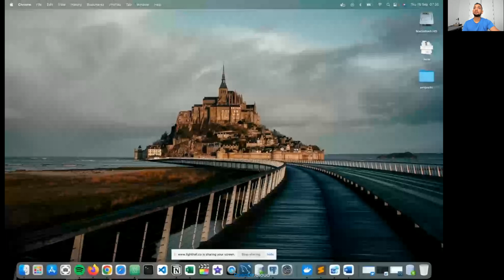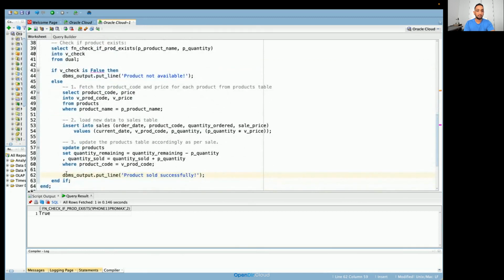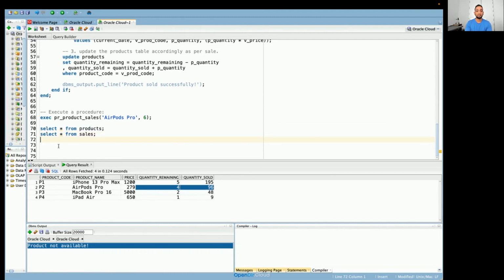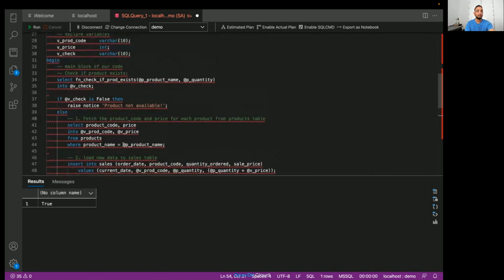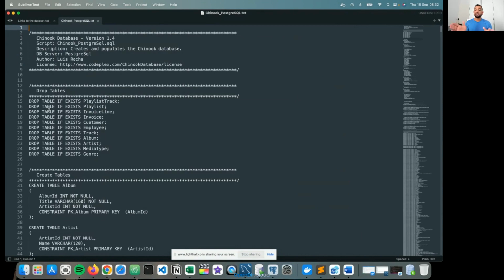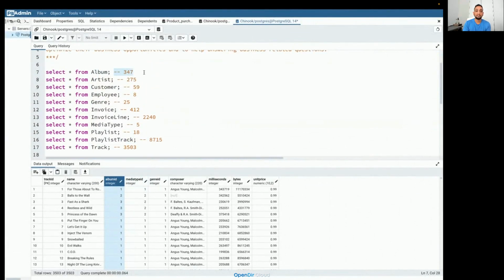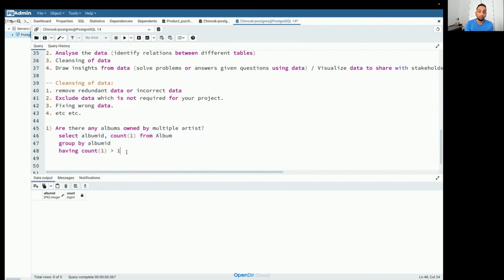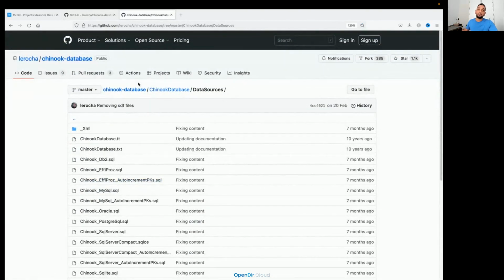SQL FULL COURSE EP-20